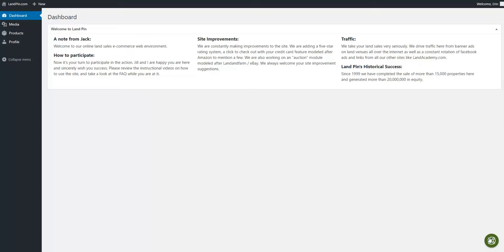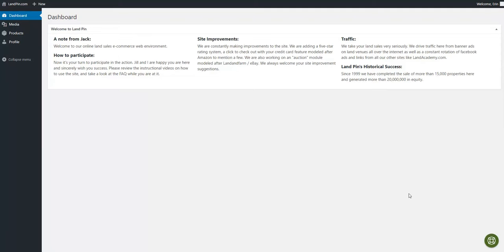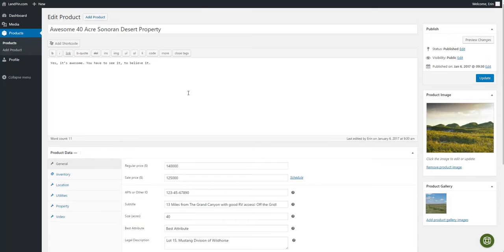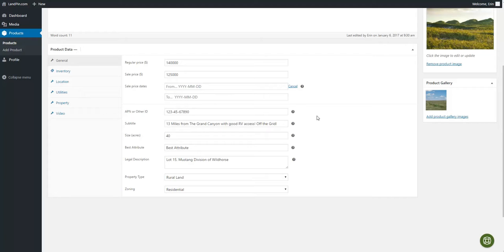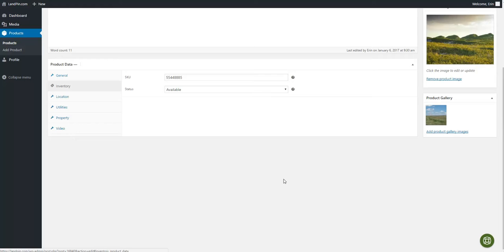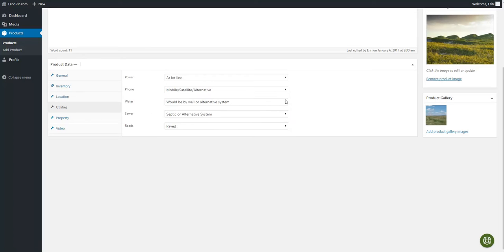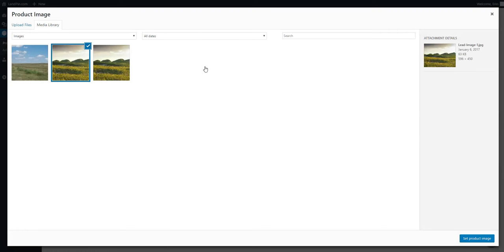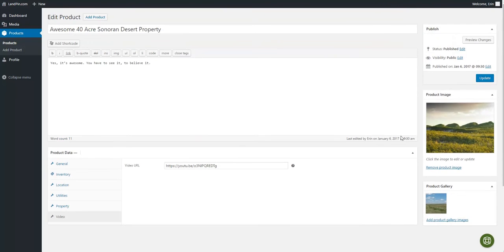LandPin Instructional Video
LandPin Instructional Video for New Users